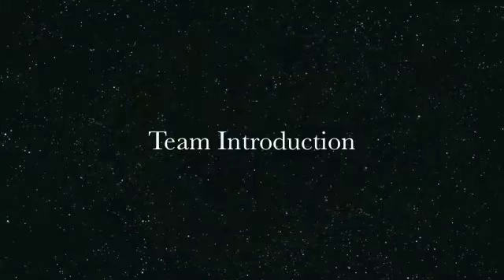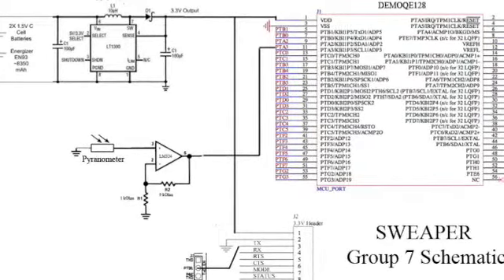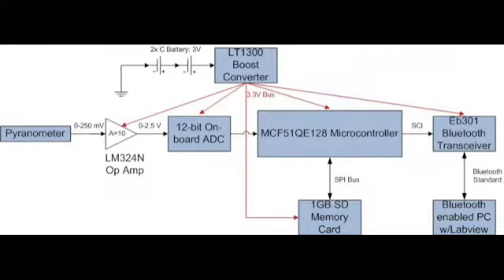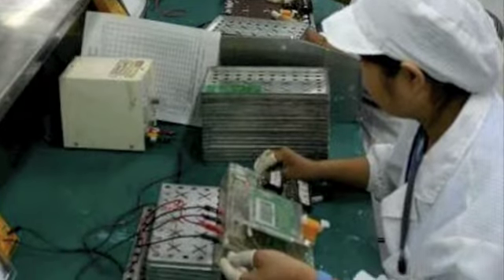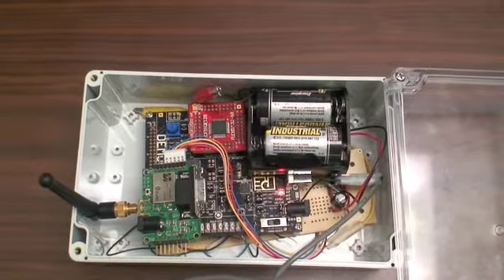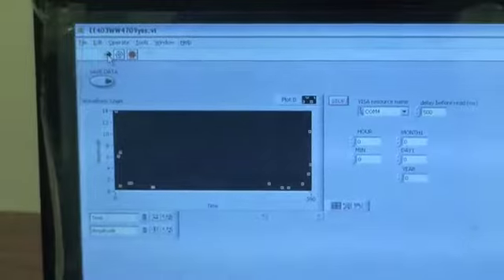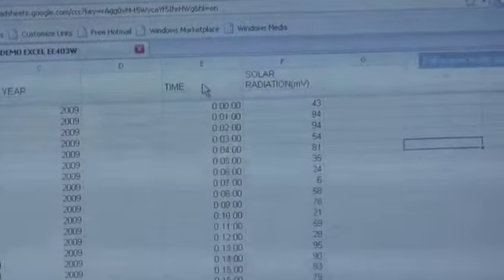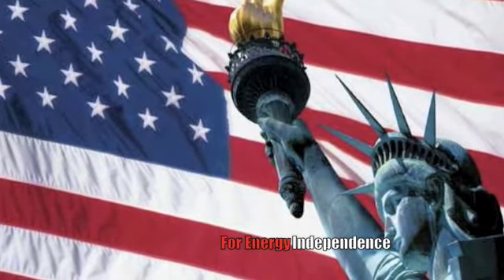SWEAPER Device for EE403W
FInal video for group 7's SWEAPER solar data collection device.